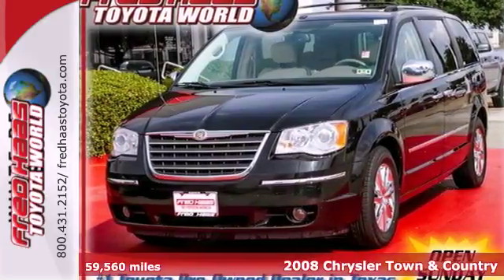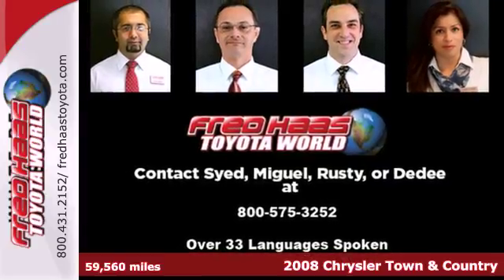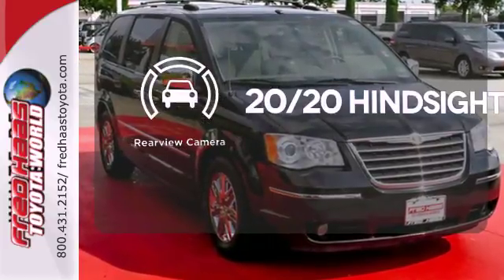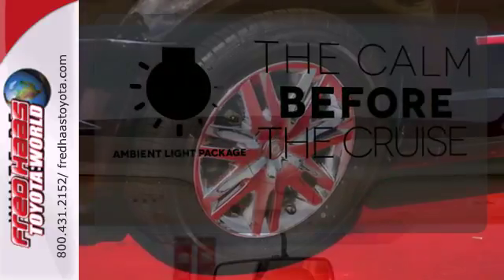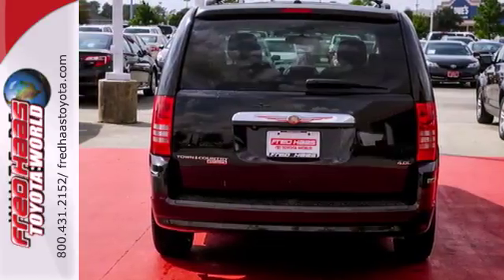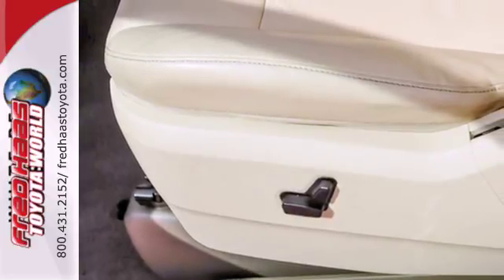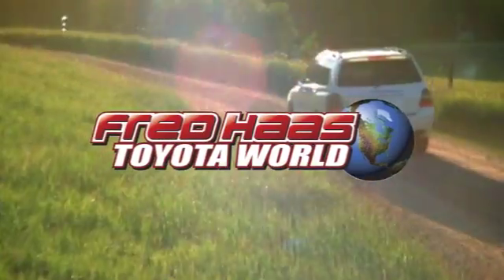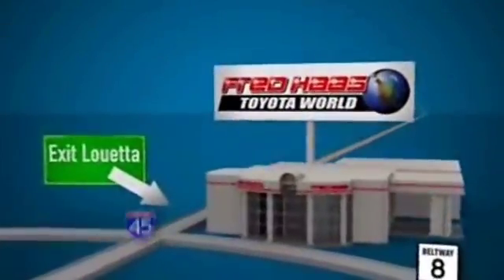2008 Chrysler Town & Country Spring Houston, TX 8R662104T - SOLD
Year: 2008
Make: Chrysler
Model: Town & Country
Trim: Van
Engine: 4.0L V6 Cylinder Engine
Transmission: 6-Speed A/T
Color: Brilliant Black Crystal Prl
Mileage: 59560
Stock #: 8R662104T

Address:
20400 I-45 North